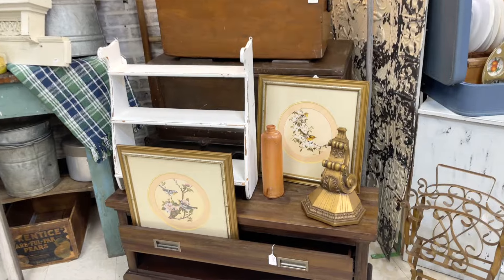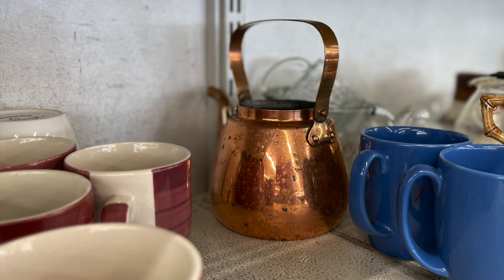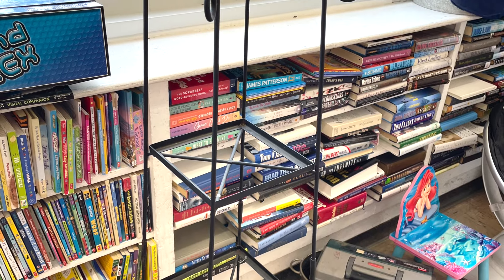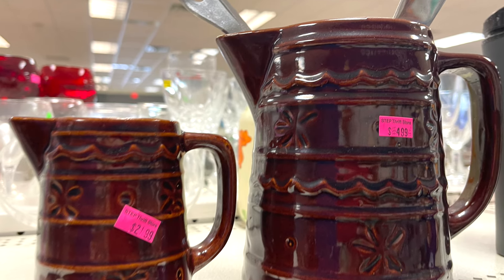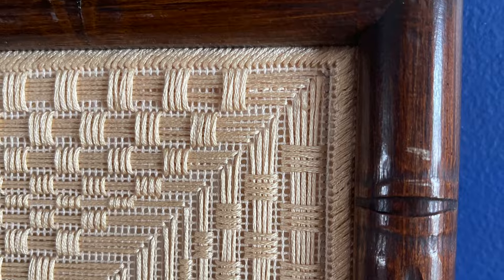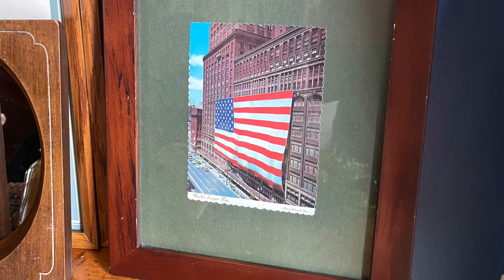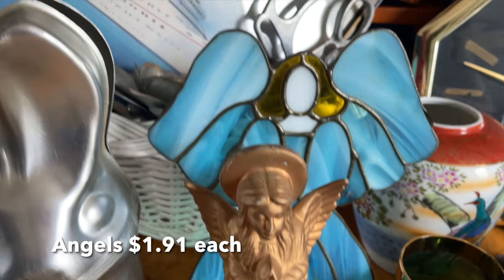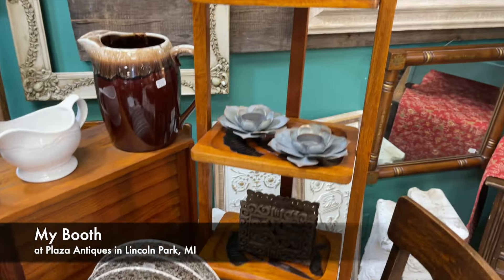Thrifting for Home Decor | Thrift With Me | Thrift Haul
Join me to thrift for home decor items to stocky my vintage antique booth. Come thrift with me to see the treasures I found.

Candelion / Even If the Sky is Falling Down (Instrumental) / courtesy of

Let's get social!